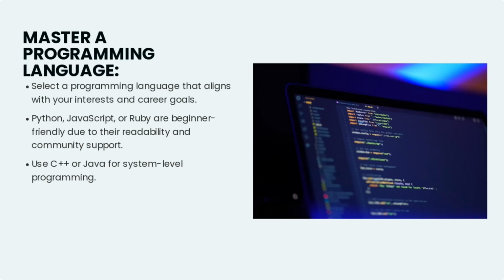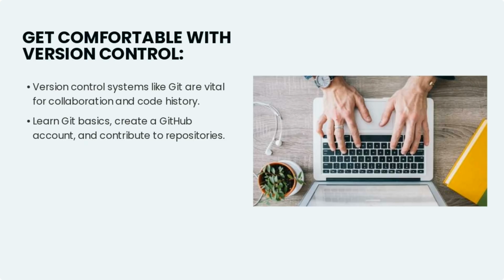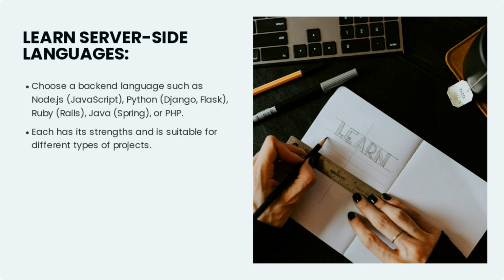How to Become a Software Developer in 2024 (No Experience Needed)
How To Become a Software Developer Roadmap 2024 | Software Engineer Roadmap |
Software Engineering Roadmap 2024
Want to become a software developer with no experience? In this video, we'll give you the roadmap to becoming a successful software developer in 2024.
"Are you ready to transform your coding skills and become a complete software developer in 2024? 🚀 Whether you're just starting out or looking to level up, this roadmap will guide you through every step of the journey. From mastering the latest programming languages to understanding the essential tools and frameworks, we've got you covered. 💻✨"

Whether you're a beginner or an aspiring expert, this comprehensive guide covers all you need to succeed in the tech industry. Step by Step roadmap to guide you about how to become a software engineer and developer with all detail guidance roadmap how to learn to code.

CHAPTERS:
00:00 Introduction
00:47 8 Easy Steps Roadmap
01:00 Step -1 : Understanding Basics
01:45 Step -2 : Building Strong Foundation
02:45 Step -3 : Frontend Development
03:36 Step -4 : Backend Development
04:42 Step -5 : Full - Stack Development
05:43 Step -6 : Specialize and Deepen Your Knowledge
06:41 Step -7 : Soft Skills Professional Development
07:40 Step -8 : Portfolio and Job Hunting
08:42 How to become a complete Software Developer Tips